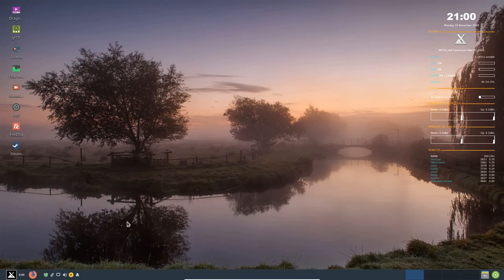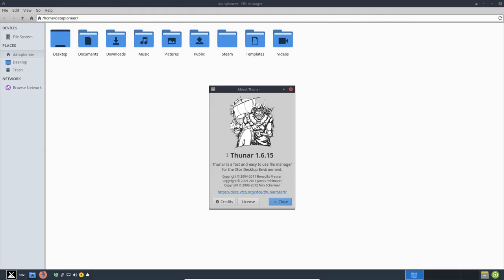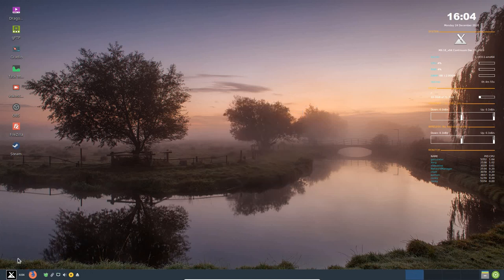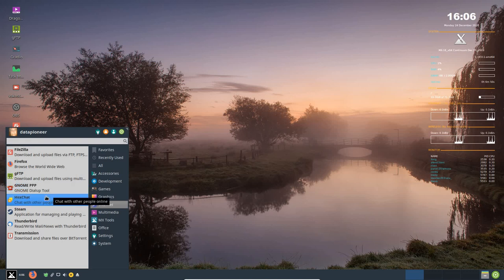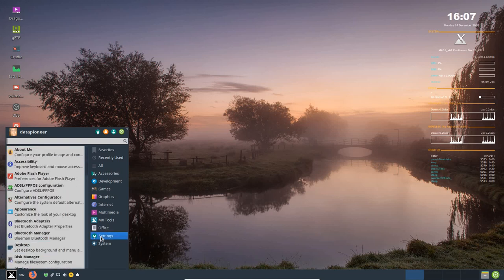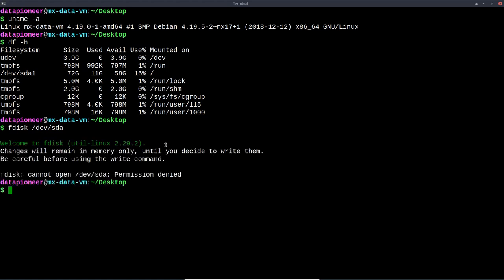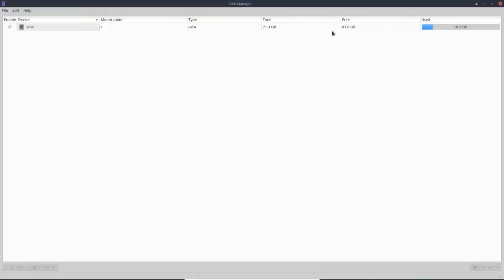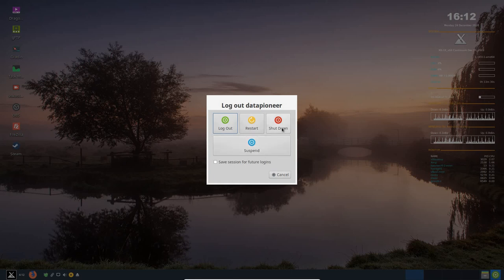Looking at MX-18 Continuum Linux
This distro walks you through the various features available in this latest release of MX-18 Continuum Linux based on Debian.